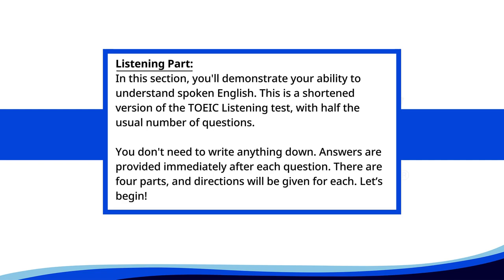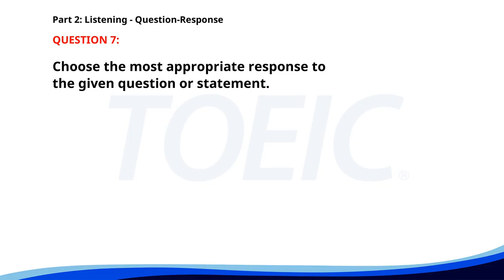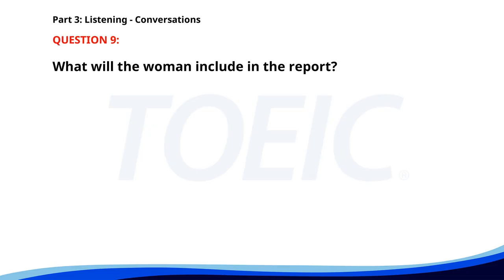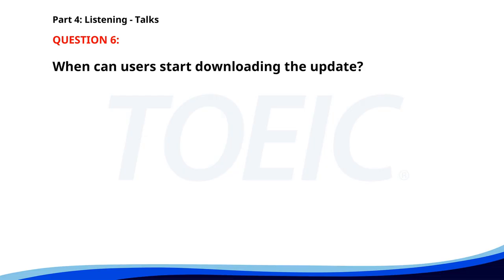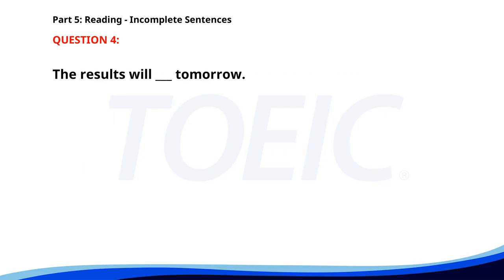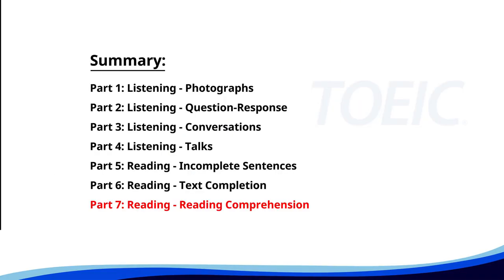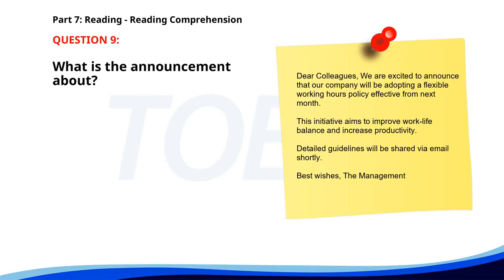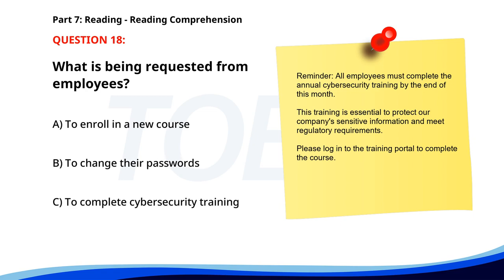TOEIC 2024 Complete Listening & Reading Practice Test with Answers!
"🎧📚 Ready to conquer the TOEIC?

 Our comprehensive video takes you through a full TOEIC test, covering both Listening and Reading sections in 7 parts!

 🎯 Boost your confidence and enhance your skills in real-time as we provide detailed answers and explanations after each question.

 Perfect for learners aiming for a high score!

🔍 What’s Included?

1️⃣ Part 1: Photographs
2️⃣ Part 2: Question-Response
3️⃣ Part 3: Conversations
4️⃣ Part 4: Talks
5️⃣ Part 5: Incomplete Sentences
6️⃣ Part 6: Text Completion
7️⃣ Part 7: Reading Comprehension

🌟 This video is designed to replicate the exam environment, helping you practice efficiently and effectively.

 Get ready to tackle every aspect of the TOEIC test with confidence!